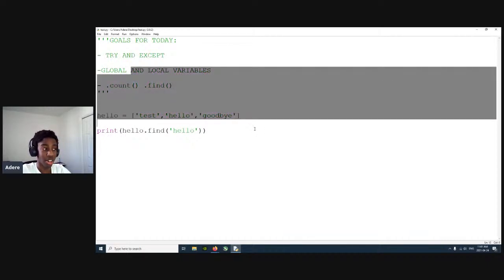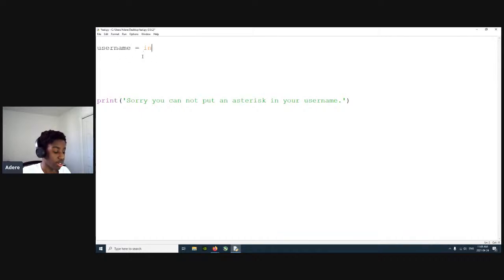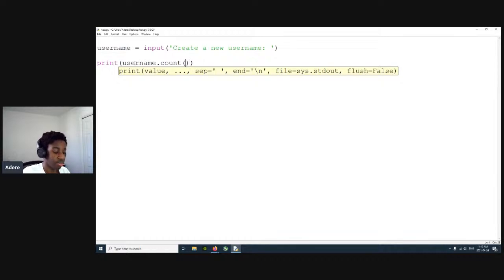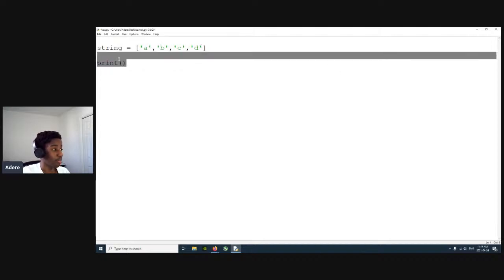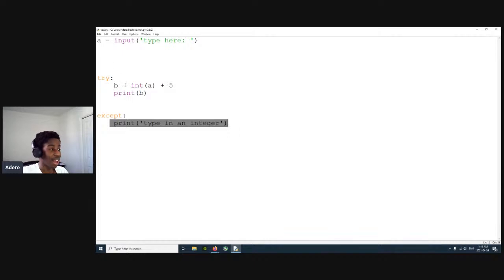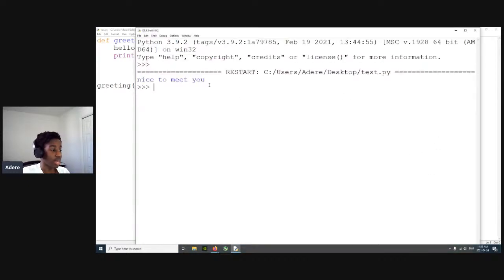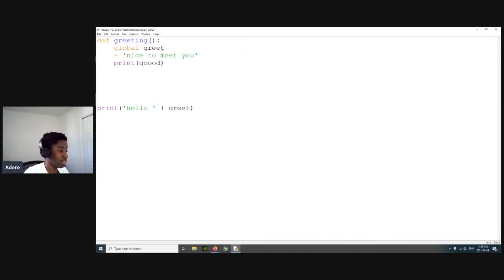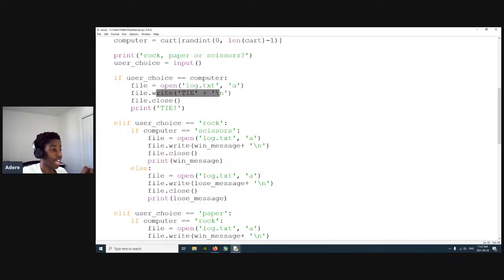Introduction to Python